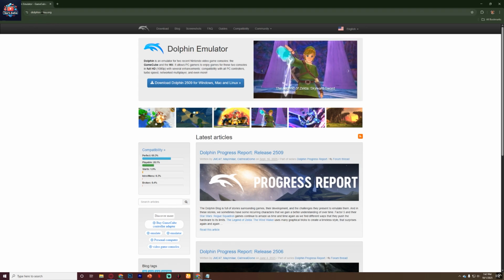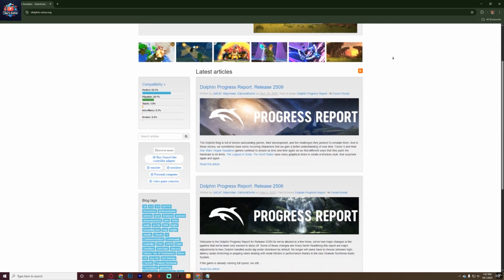How To Install Dolphin Emulator On Chromebook - Easy Guide